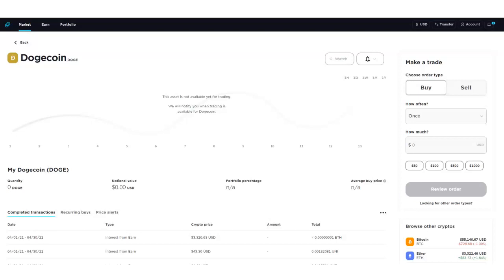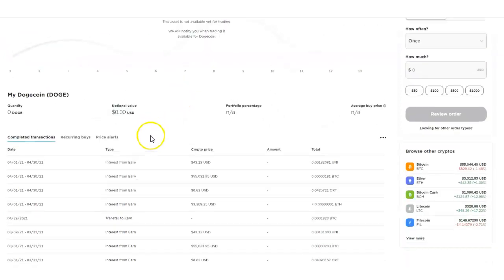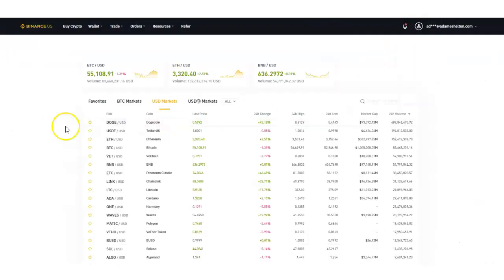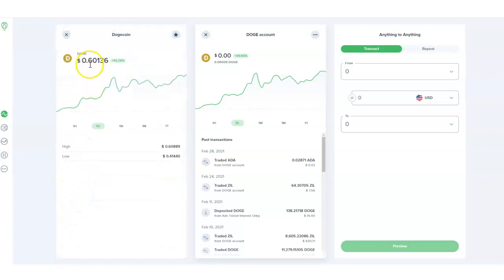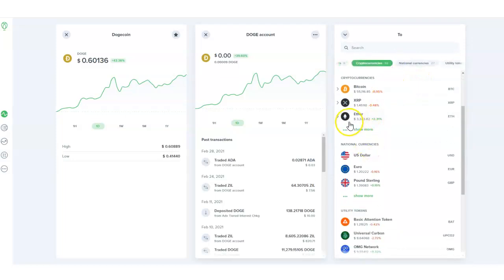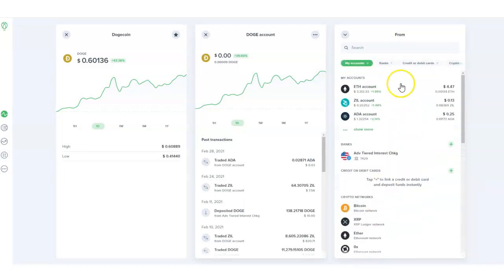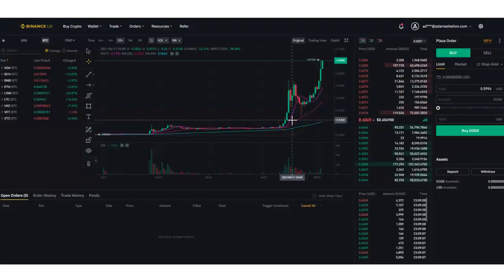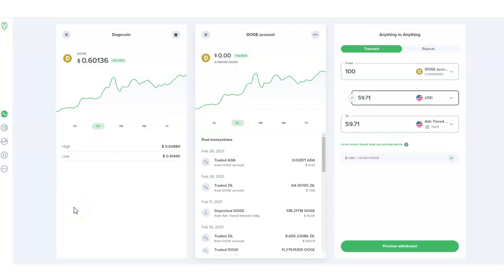How To Buy And Sell Dogecoin - Gemini Crypto Wallet | Binance Wallet | Uphold Exchange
Uphold Launched in 2015, uphold has established itself as an exchange where currencies are exchanged, stored, or can be used for any transactions by crypto and stock traders around the world for a small fee.

Gemini is a digital currency exchange and custodian that allows customers to buy, sell, and store digital assets. This is a great place to invest if you are a beginner investor in cryptocurrency.